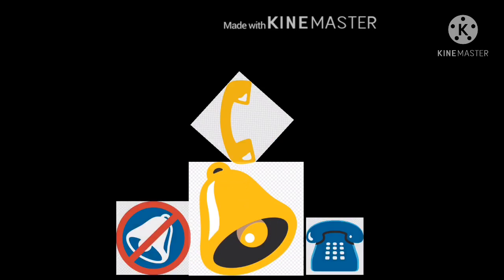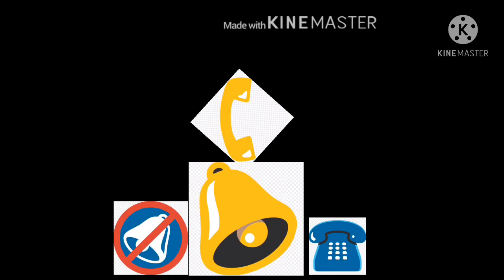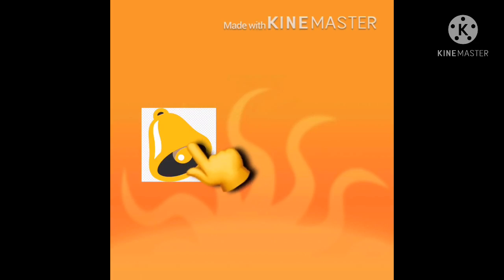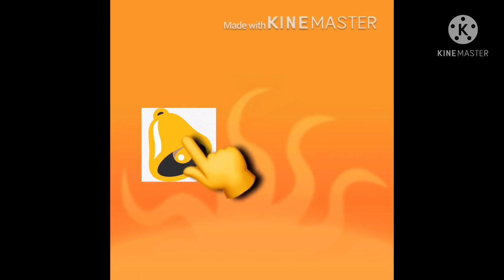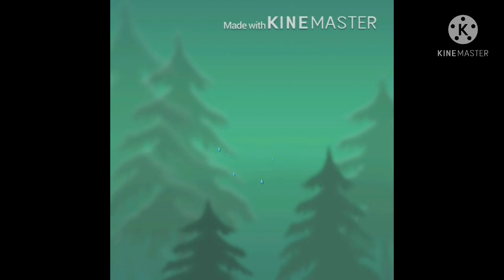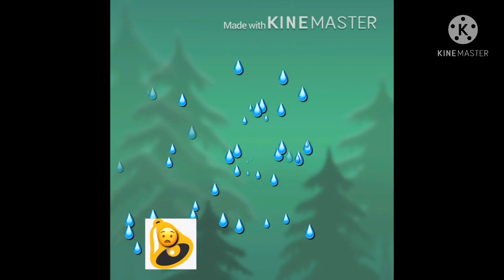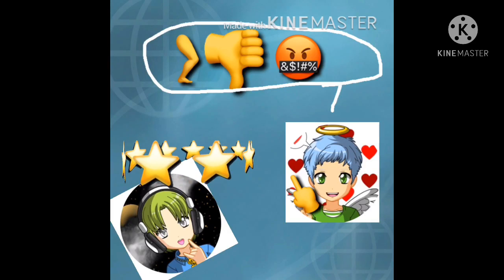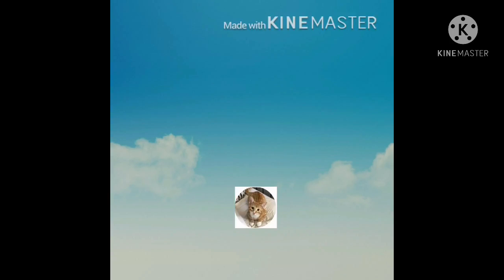The Bell On The Daser S1E39 How Brussels 2 Began To Start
Bell Gets A Second Chance